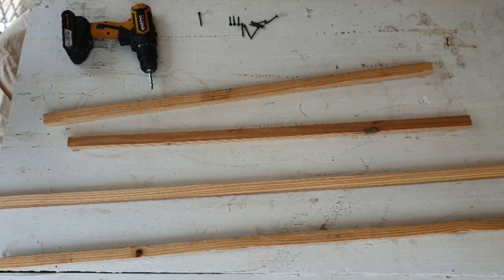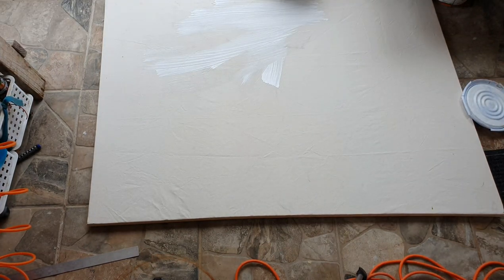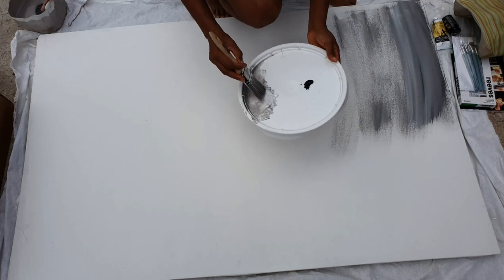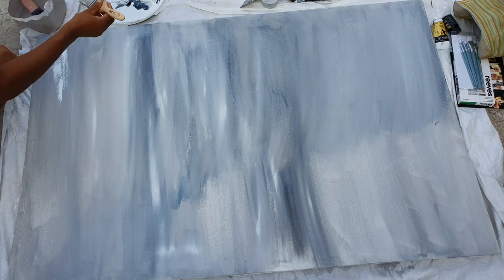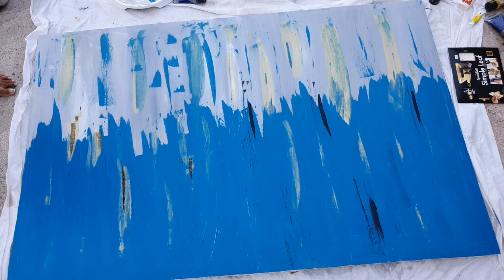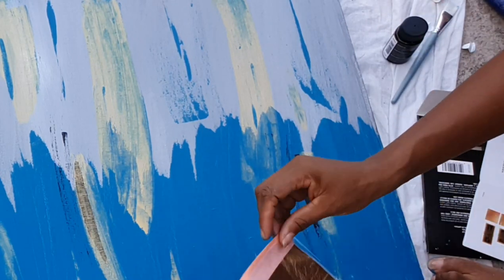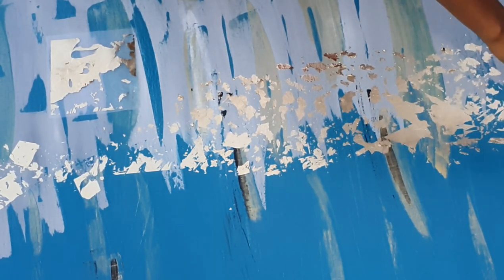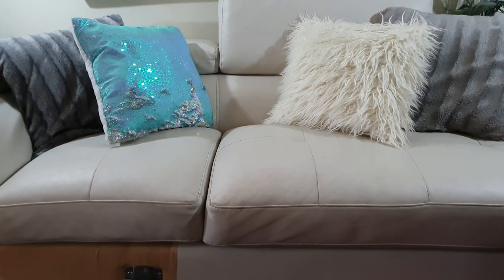Gold Leaf Abstract Painting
This vidoes shows step by step process of creating a simple abstract art.  Please watch the entire video as I take you through the process of me creating my own canvas to mixing colours and painting while expressing my emotions and finally applying gold leaf for the first time

LIST OF MATERIALS USED
Stapler
Staple Gun
1"board strips
Canvas
Flat white paint
Drill
Screws
Reeves acrylic paint
Paint brushes
Gold leaf/Gold leaf adhesive/Sealer